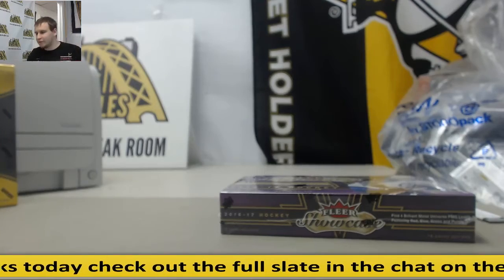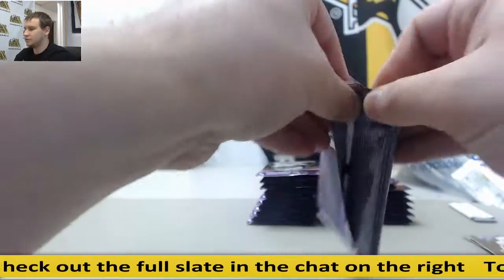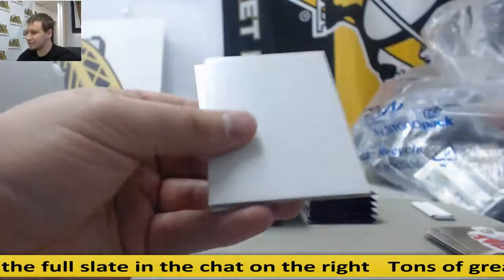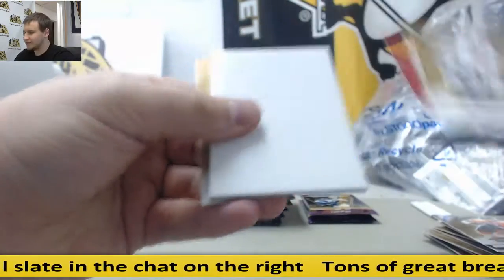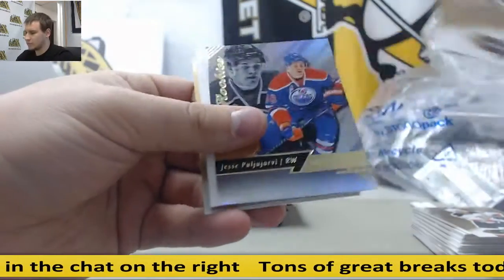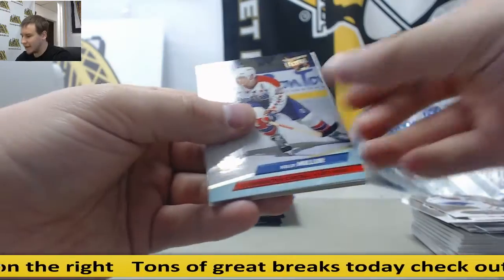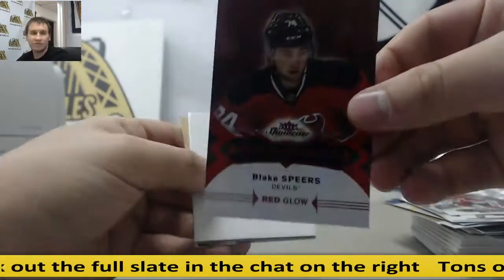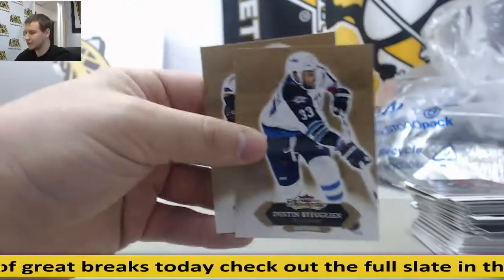Randolph-(1) 2016-17 UD Fleer Showcase HKY Live Break